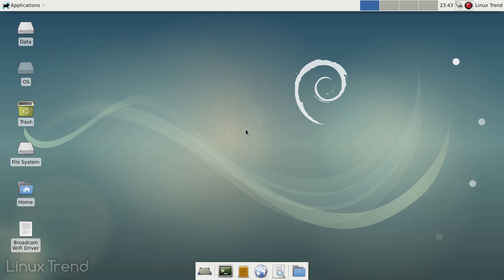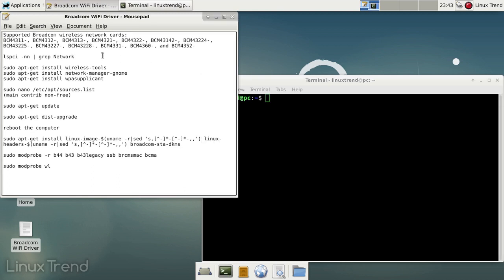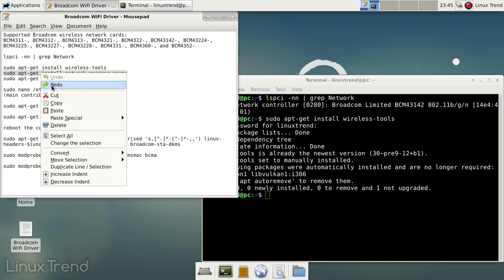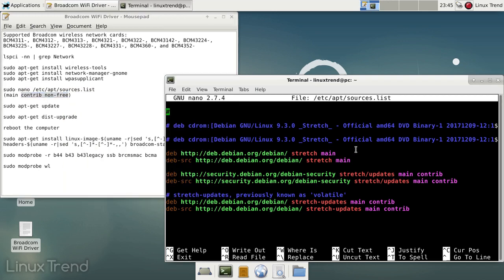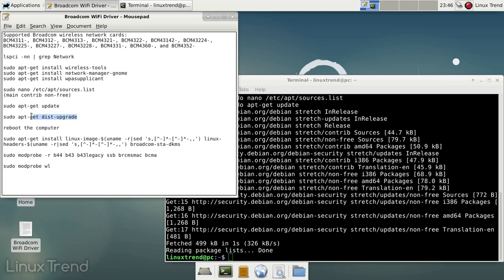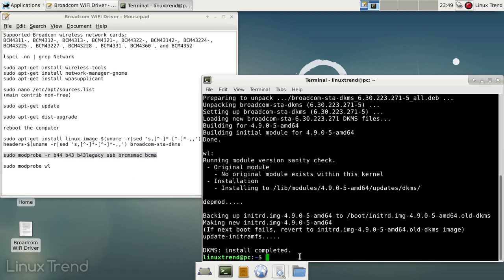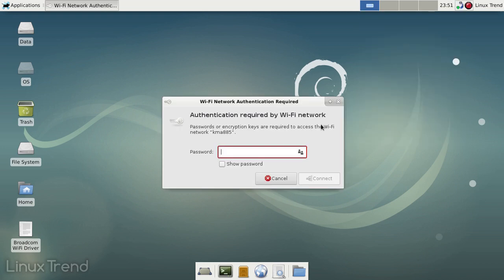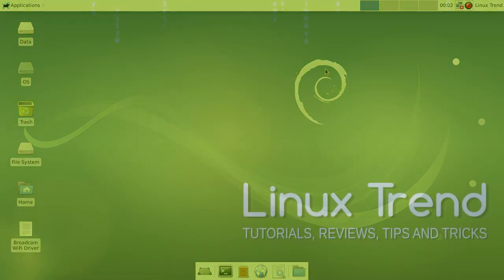How to Install Broadcom WiFi Driver in Debian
How to install proprietary Broadcom wireless card driver to connect to the Internet through Wi-Fi in Debian

lspci -nn | grep Network

sudo apt-get install wireless-tools
sudo apt-get install network-manager-gnome
sudo apt-get install wpasupplicant

(main contrib non-free)

reboot the computer

sudo apt-get install linux-image-$(uname -r|sed 's,[^-]*-[^-]*-,,') linux-headers-$(uname -r|sed 's,[^-]*-[^-]*-,,') broadcom-sta-dkms

sudo modprobe -r b44 b43 b43legacy ssb brcmsmac bcma

sudo modprobe wl

If you get frequent disconnections, it can be fixed with this command:
iwconfig wlan0 power off